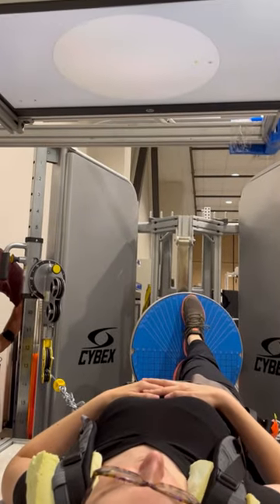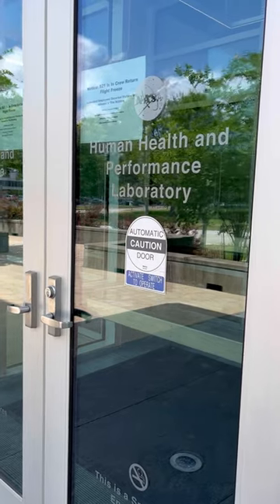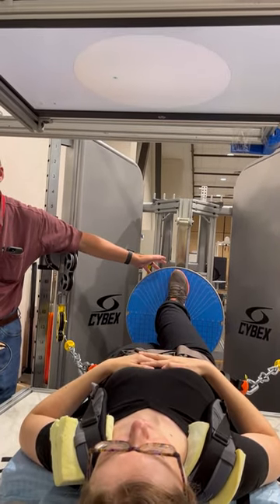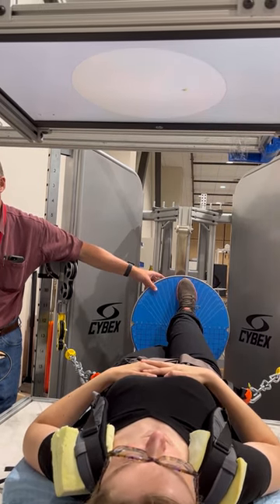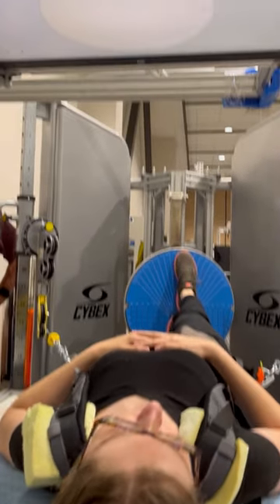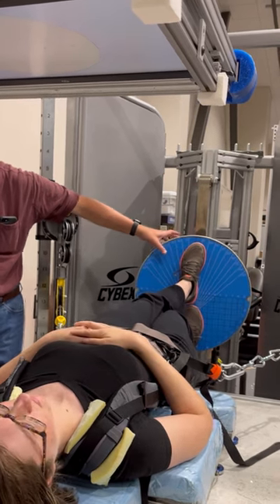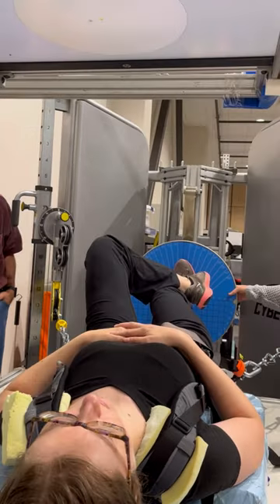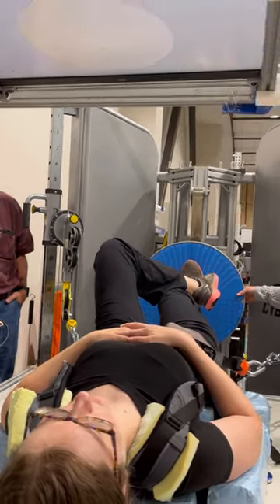Being a Human Research Test Subject for NASA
Throwback to my days working at NASA and getting the chance to serve as a test subject for space experiments!